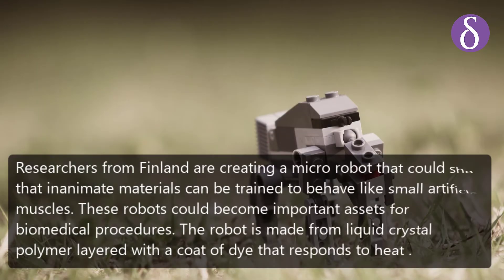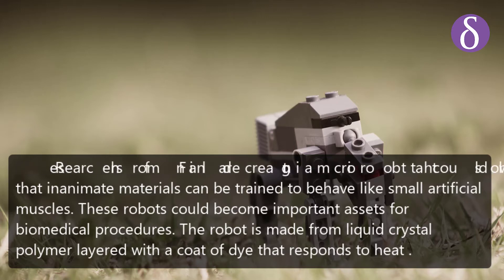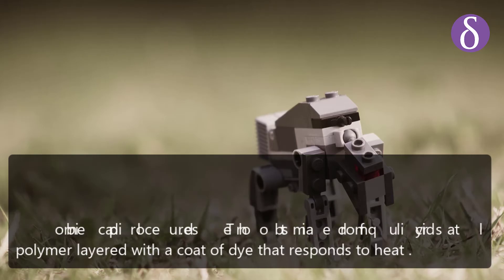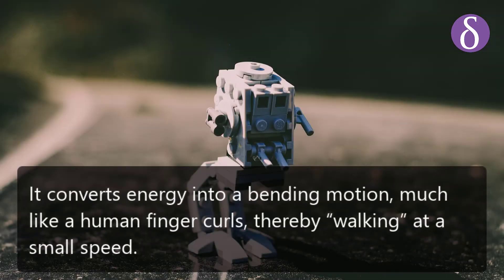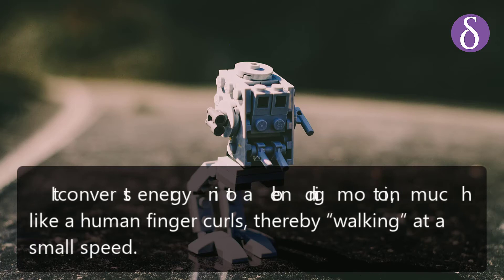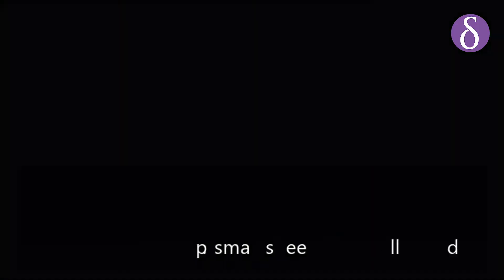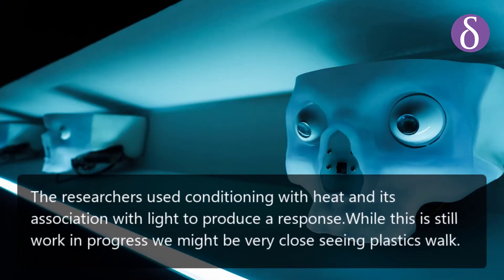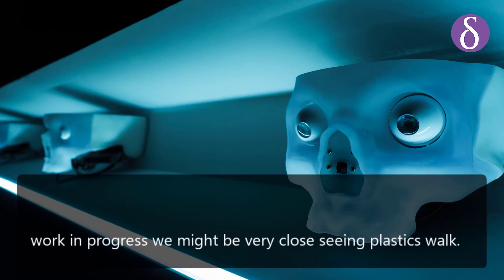Scientists Are Teaching This Piece Of Plastic To `Walk'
Researchers from Finland are creating a micro robot that could show that inanimate materials can be trained to behave like small artificial muscles. These robots could become important assets for biomedical procedures. The robot is made from liquid crystal polymer layered with a coat of dye that responds to heat. It converts energy into a bending motion, much like a human finger curls, thereby “walking” at a small speed. The researchers used conditioning with heat and its association with light to produce a response. While this is still work in progress we might be very close seeing plastics walk.

Image Credit: Pixabay, Unsplash, Pexels, Wikipedia, Google